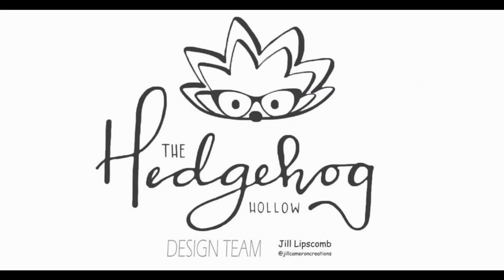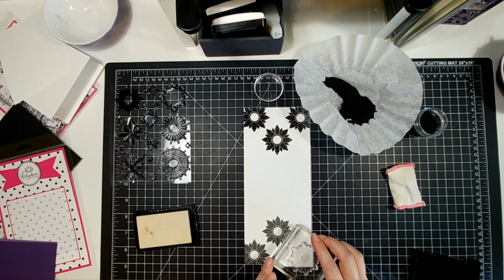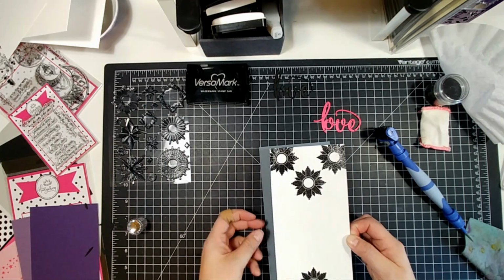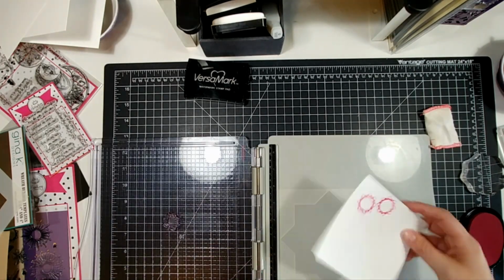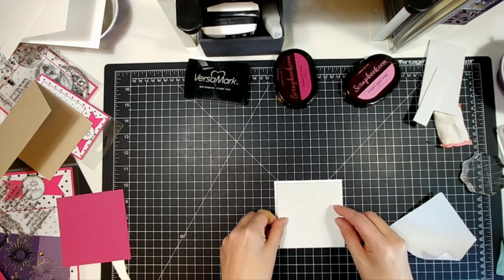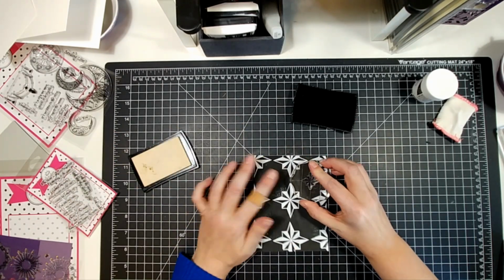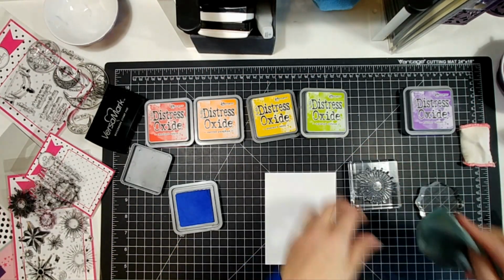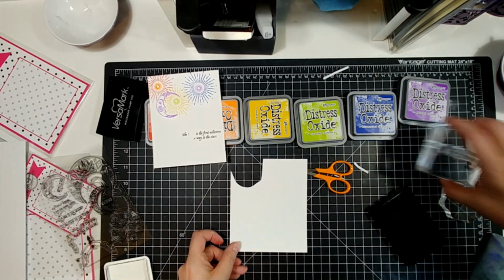Masculine Cards for any Occasion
I seriously struggle with making cards for dudes so I made several cards that you can use for an occasion for the man in your life.  Hang out and watch!

• Exclusive January 2020 – One month rolling subscription » Hedgehog Hollow

• Ranger Ink Tim Holtz Carved Pumpkin Distress Oxide Ink Pad

• Ranger Ink Tim Holtz Mustard Seed Distress Oxides Ink Pads

• Ranger Ink Tim Holtz Blueprint Sketch Distress Oxide Ink Pad

• Ranger Ink Tim Holtz Wilted Violet Distress Oxides Ink Pads

• Ranger Ink Tim Holtz Twisted Citron Distress Oxides Ink Pads

• Ranger Ink Tim Holtz Candied Apple Distress Oxides Ink Pads

• Hero Arts Hero Hues Pitch Black 8.5x11 Premium Cardstock

• Scrapbook.com - Cards - Neenah Solar White A2 - Scored - 25 Pack

• Double Sided Adhesive Foam Roll - 1/4 Inch x 32 Feet

• Scrapbook.com - Double Sided Adhesive Foam Sheets - 6" x 8.5"